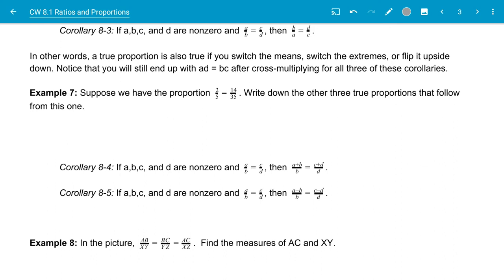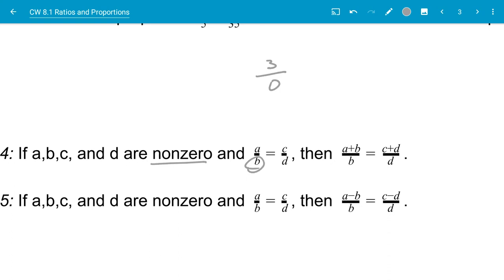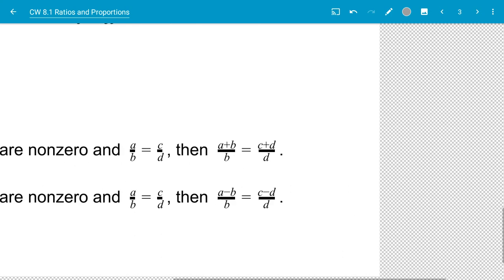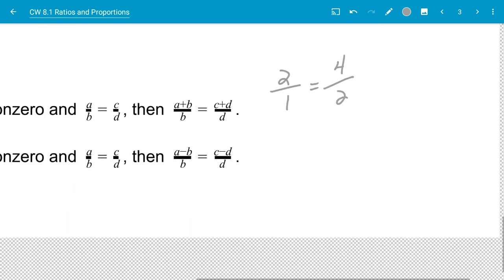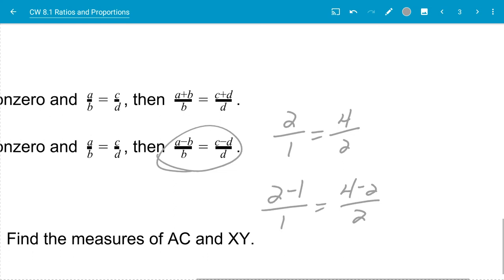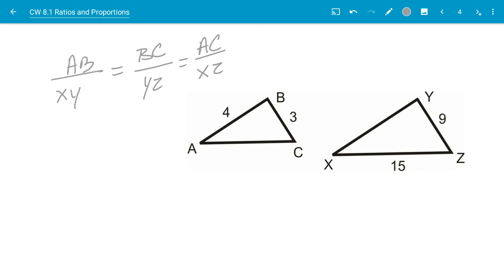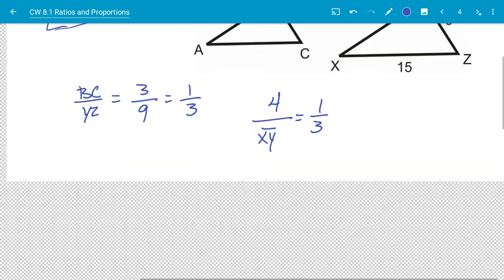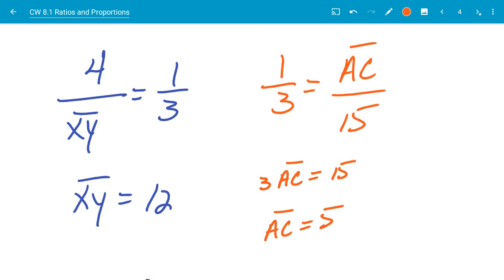GM CW 08 1 Example 8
Use a proportion to solve a geometric problem